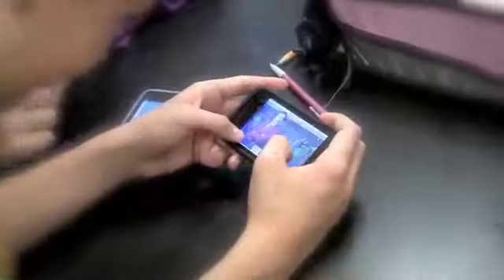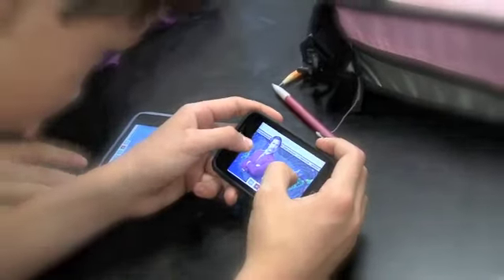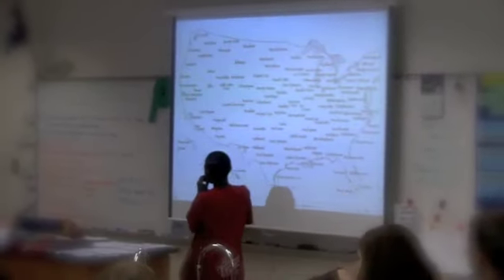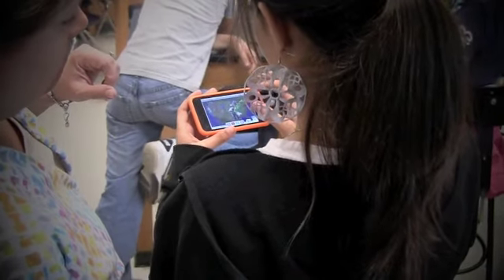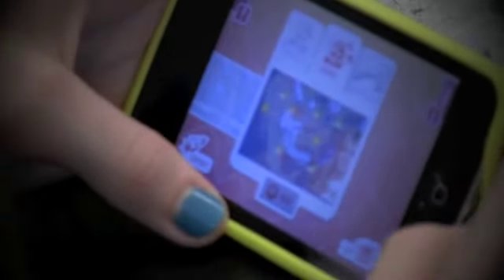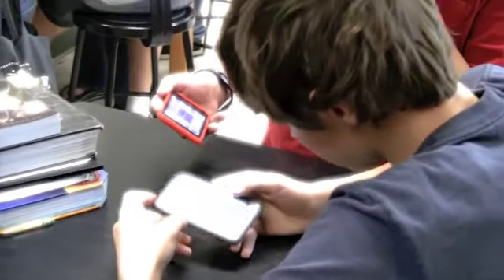Weather Forecasting with the PhotoPuppet App